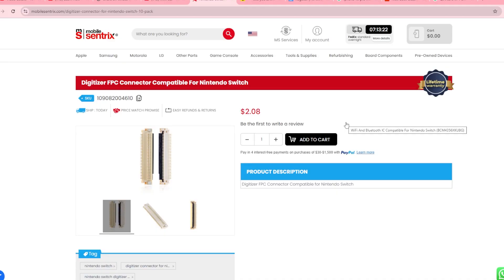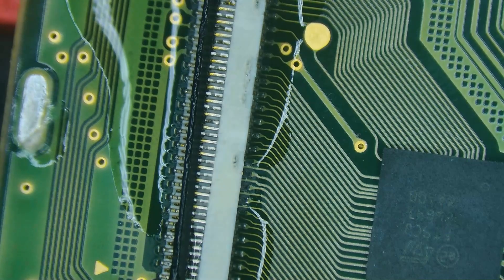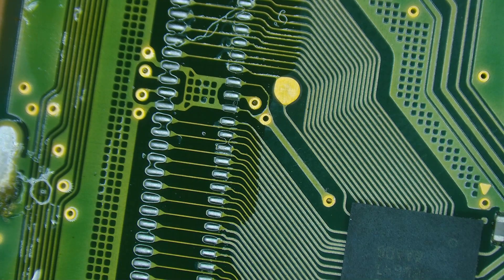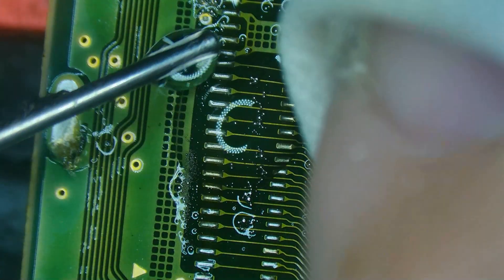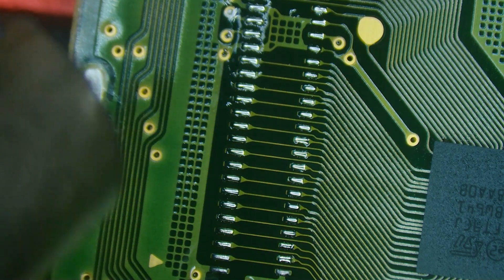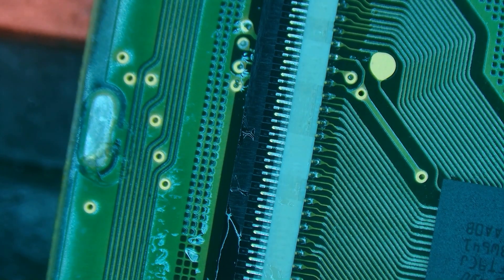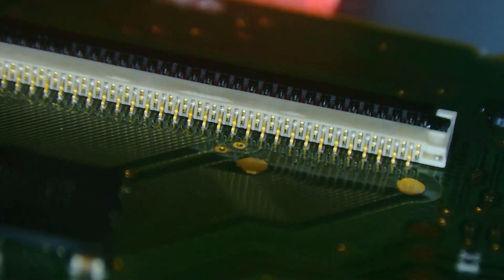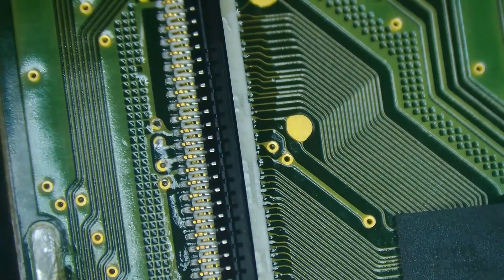Tips to Safely Solder Plastic Connectors Without Melting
Learn essential tips and tricks for soldering plastic connectors without causing damage. In this video, we’ll guide you through the process, highlighting the best techniques and tools to use to avoid melting the plastic. Follow this tutorial to achieve professional results every time.